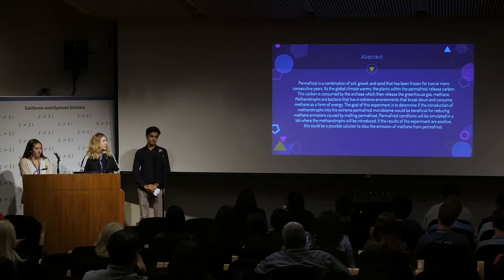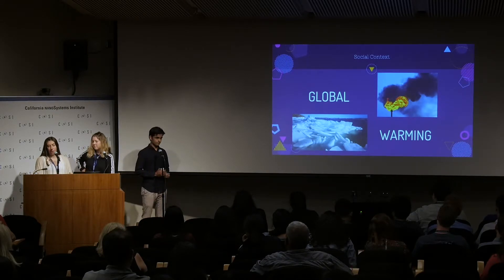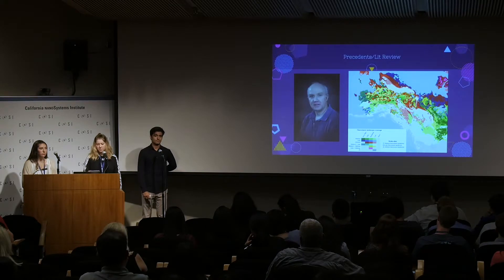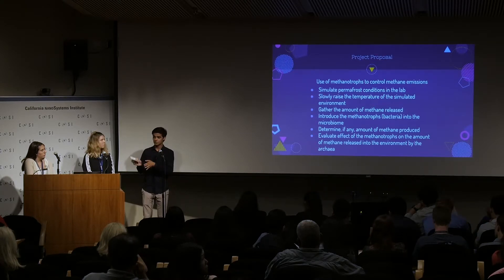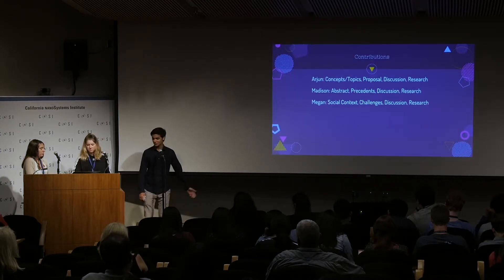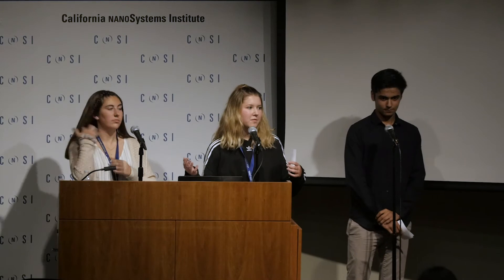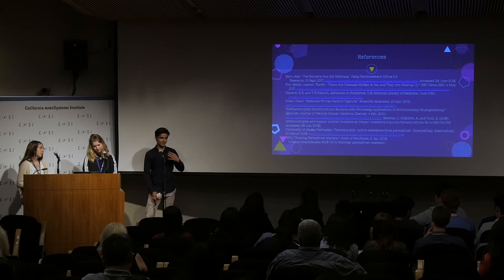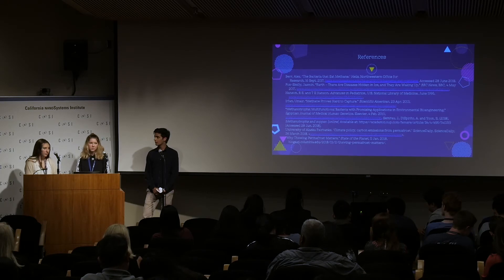2018 Nanoscale Microscopy - The Permafrost Microbiome